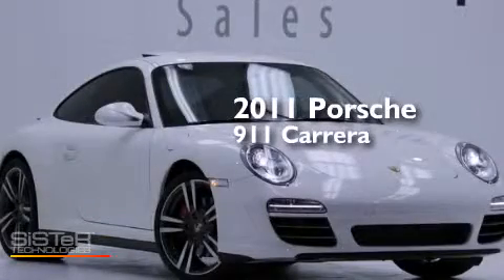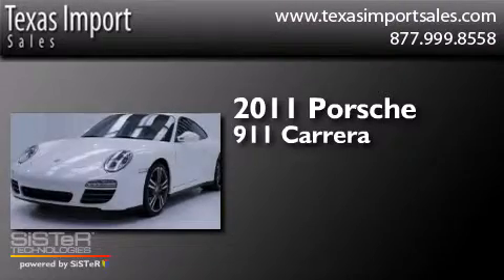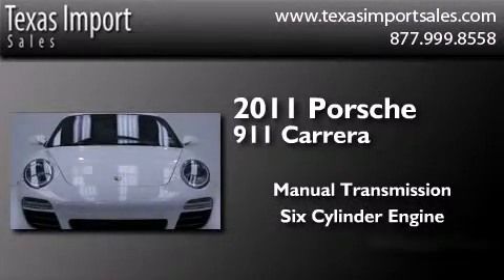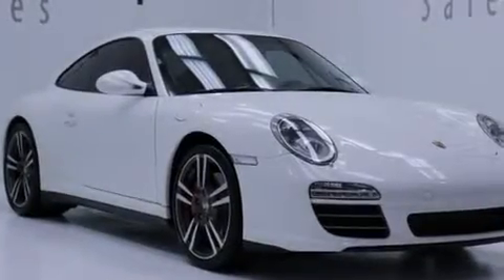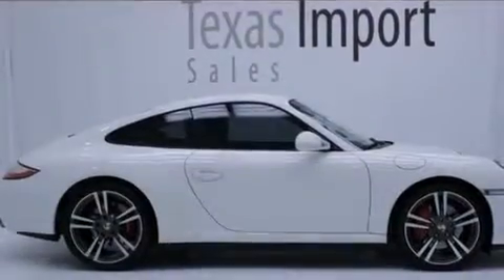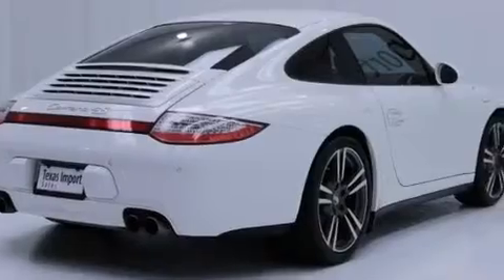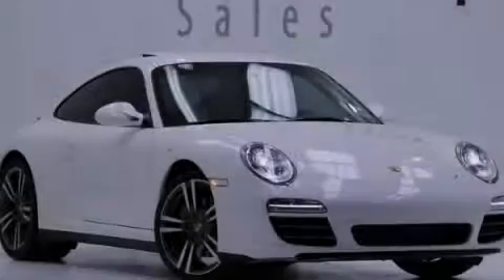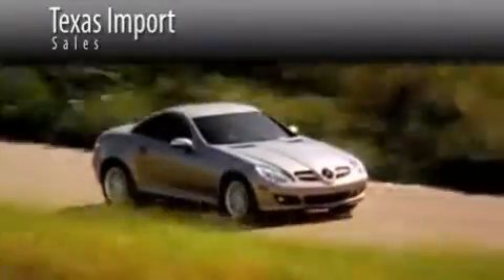Pre-Owned 2011 Porsche 911 Dallas TX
We've been honored to serve the Dallas TX area , we promise that your experience at our dealership will exceed your expectations ! Year : 2011 Make : Porsche Model : 911 Engine : 3.8L HO Four Overhead Camshafts DFI 24v 6-Cyl Engine Trans . : Manual Exterior : White Miles : 5,098 Interior : Black Stock : 4787 Texas Import Sales 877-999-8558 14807 Venture Drive Dallas , TX 75234 Pre-Owned 2011 Porsche 911 Dallas TX